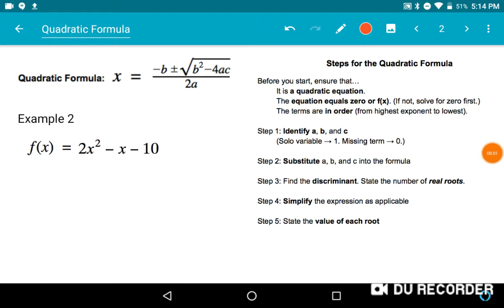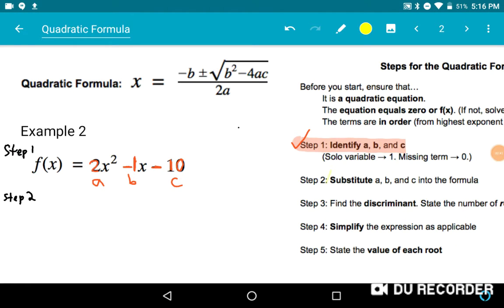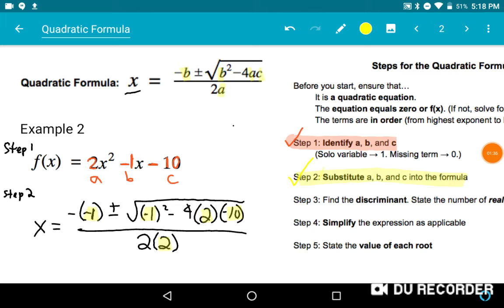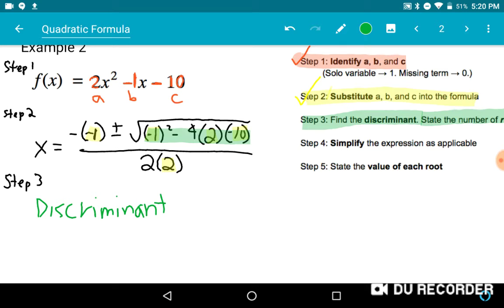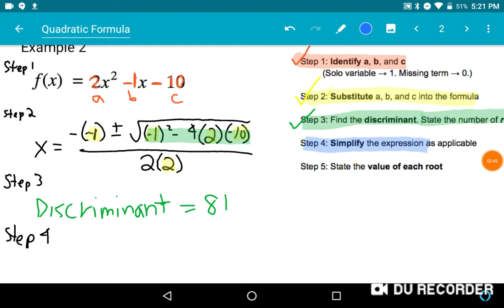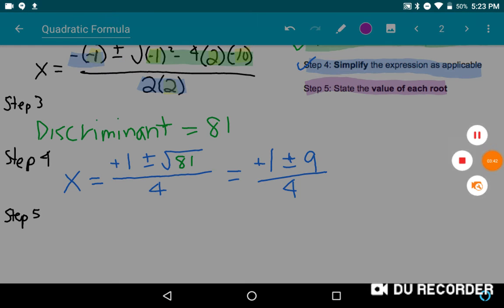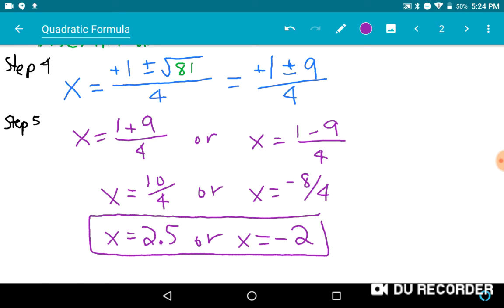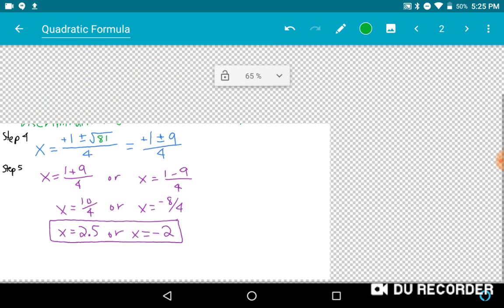Quadratic Formula Example 2: rational real roots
What if the discriminant is a perfect square?